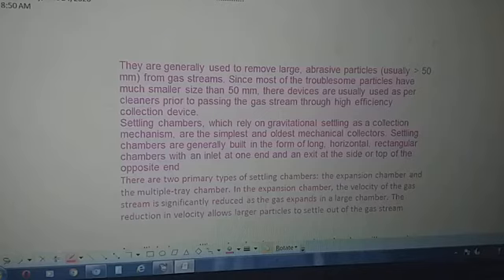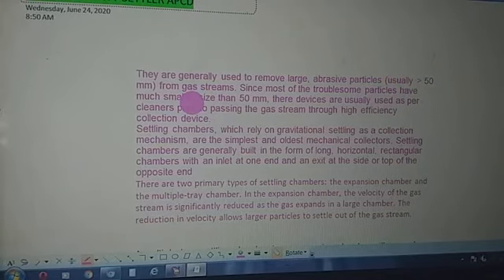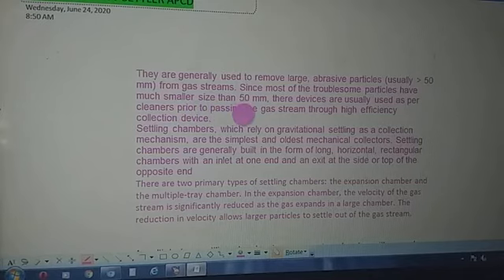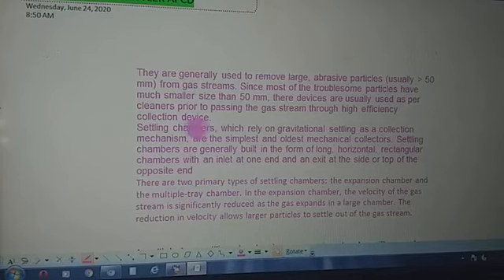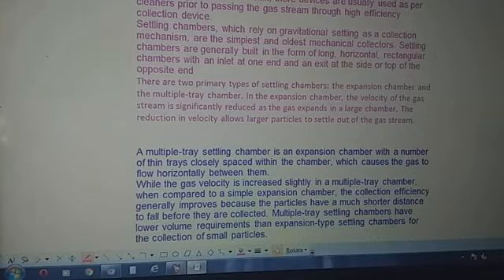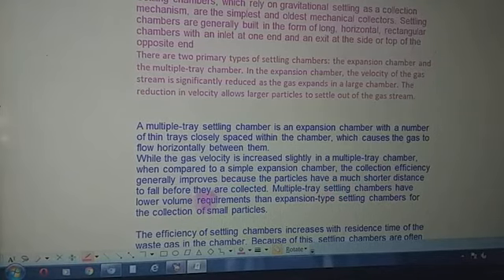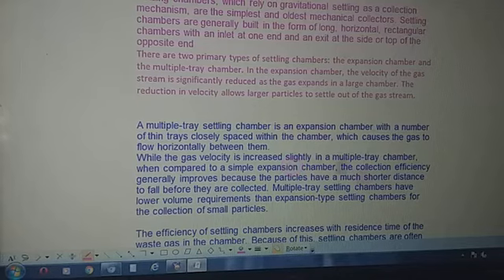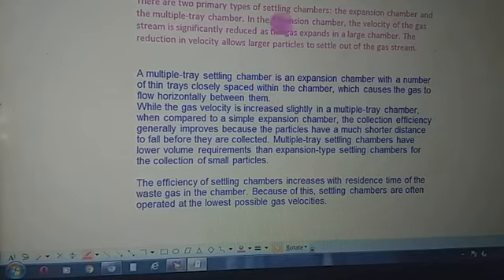Gravity settler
Class 12th Evs